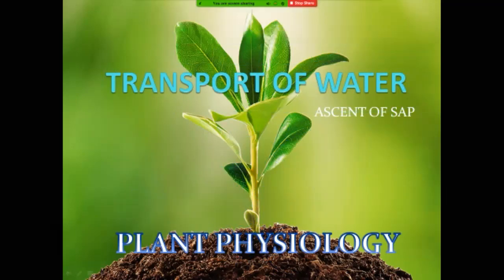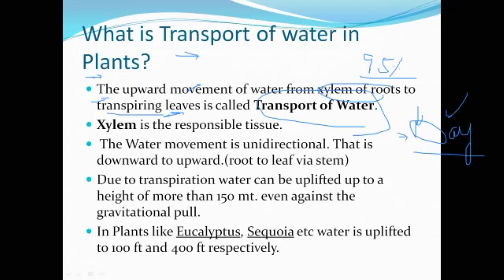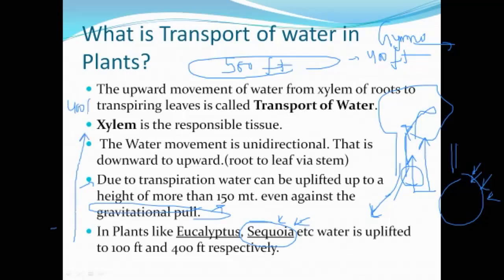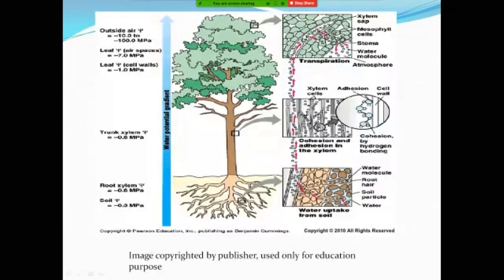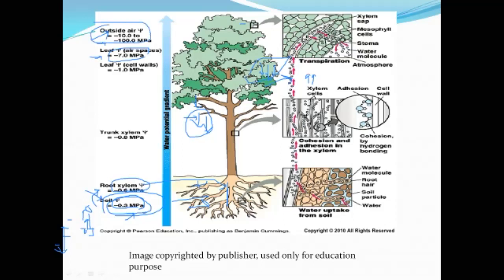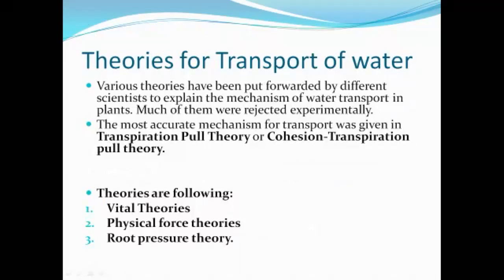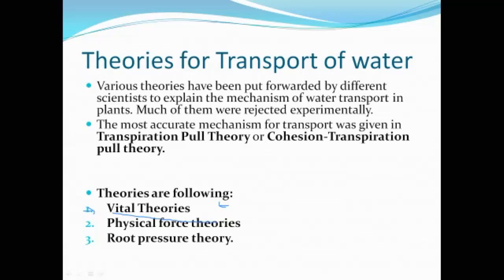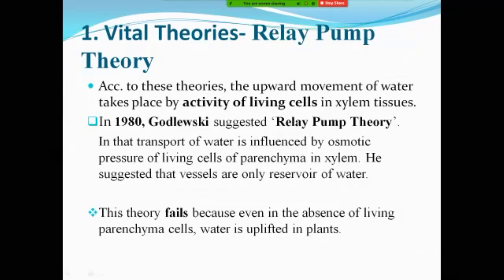Introduction to Transport of water in Plants NEET|GATE|CSIRNET|MSc|BSc|BOTANY|LIFESCIENCE